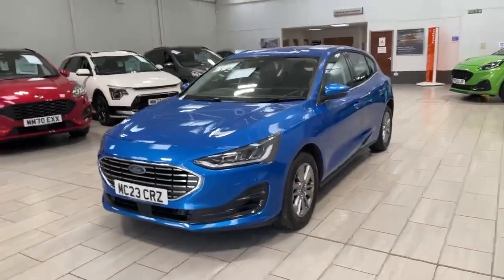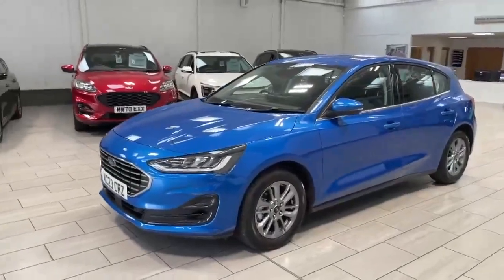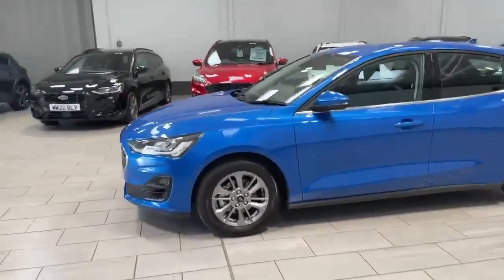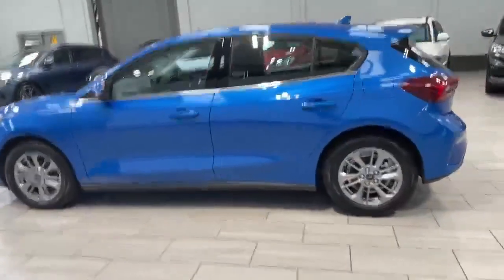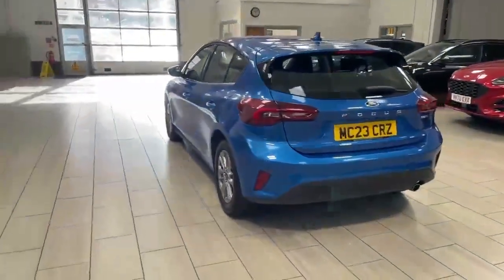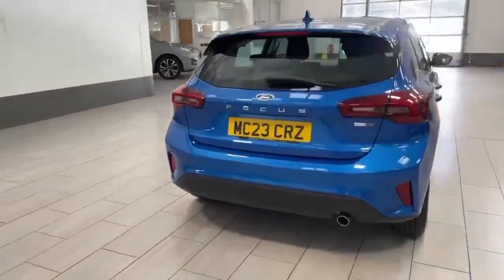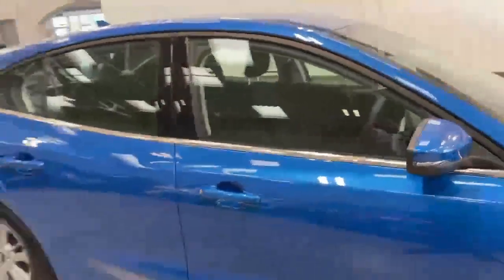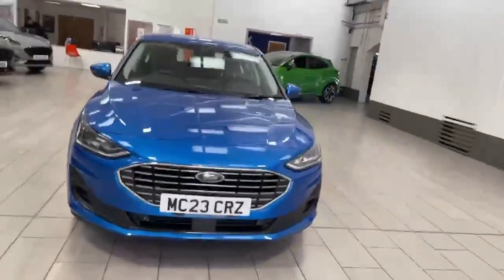Ford Focus 1.0 EcoBoost Hybrid mHEV 155 Titanium 5dr MC23CRZ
Ford Focus
1.0 EcoBoost Hybrid mHEV 155 Titanium 5dr (Accrington)